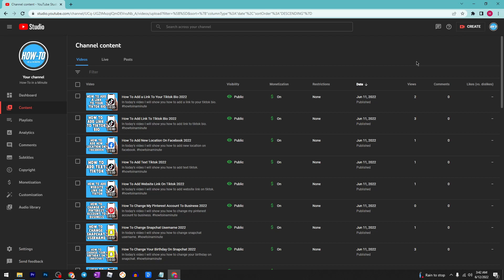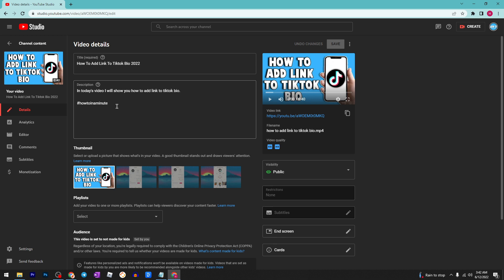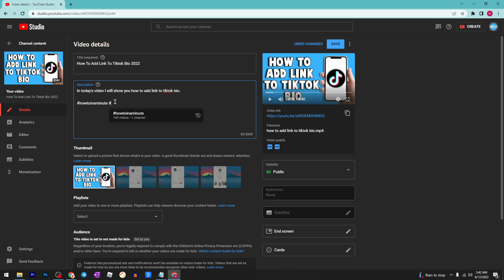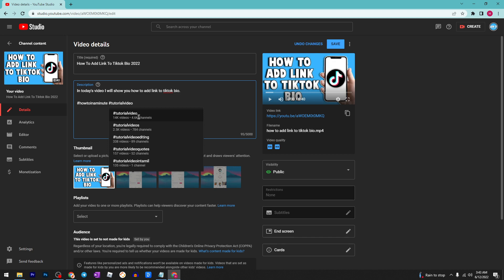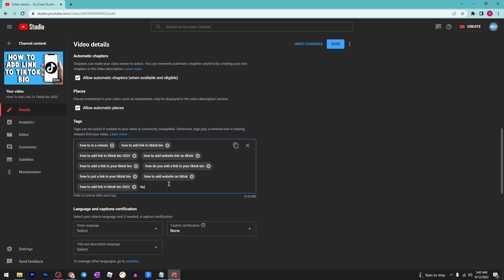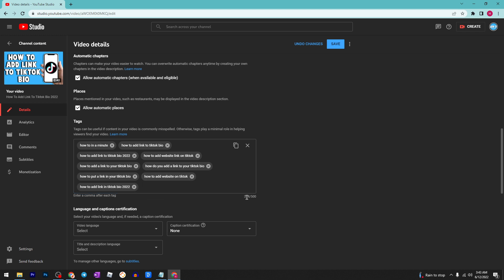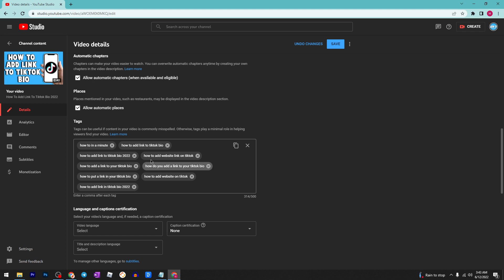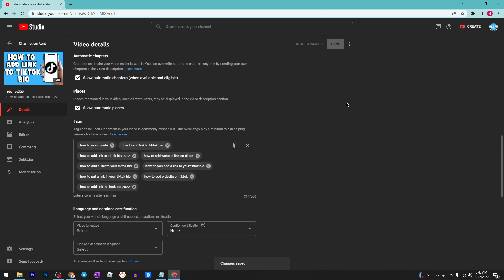How To Add Hashtags On Youtube 2024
In today's video I will show you how to add hashtags on youtube.